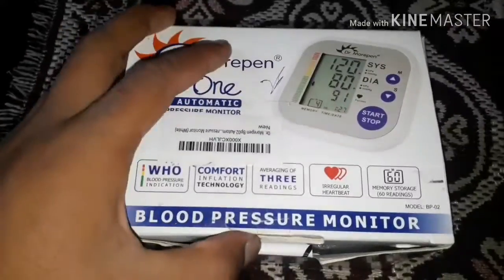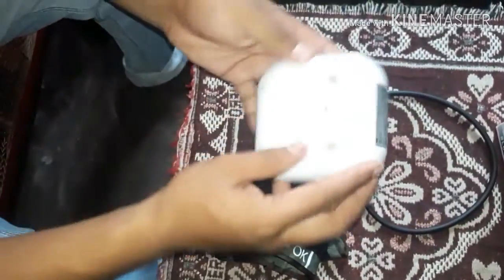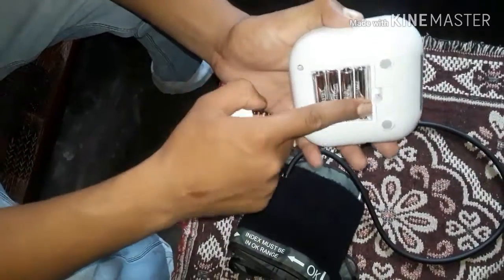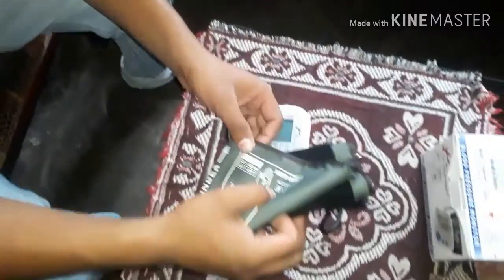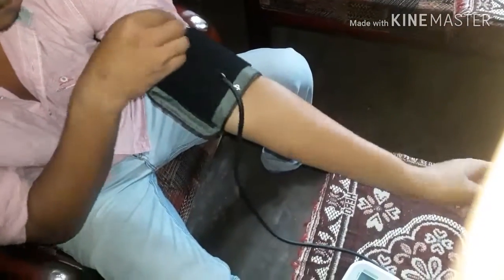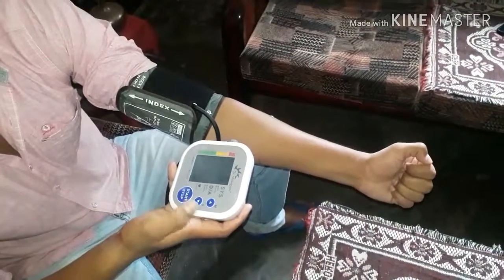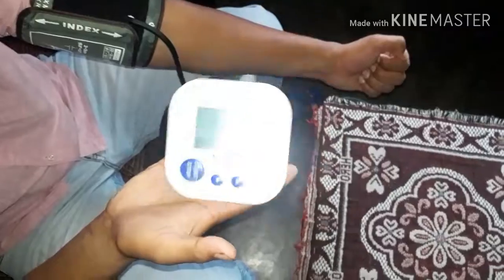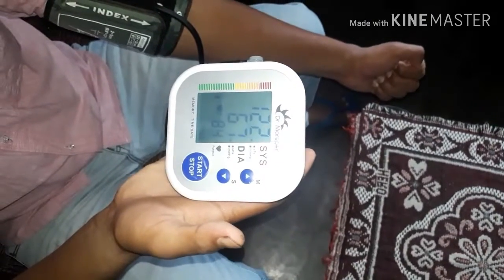Blood pressure test,Dr.morepen pressure monitor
Blood presure test meachine.